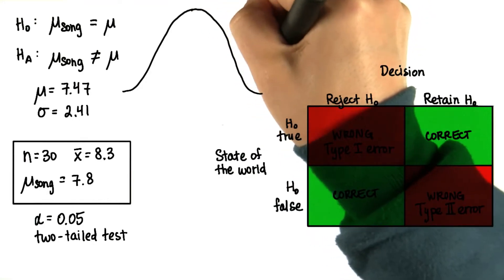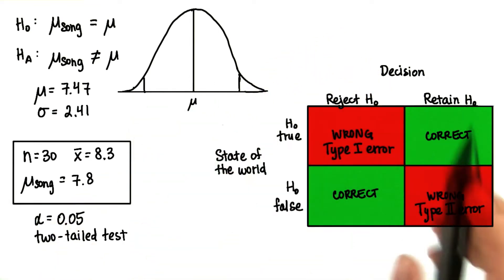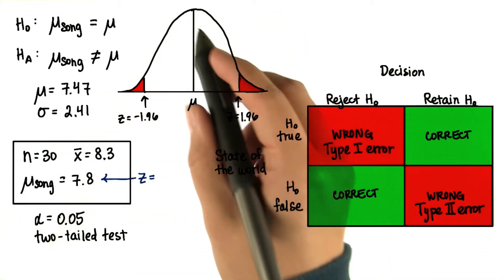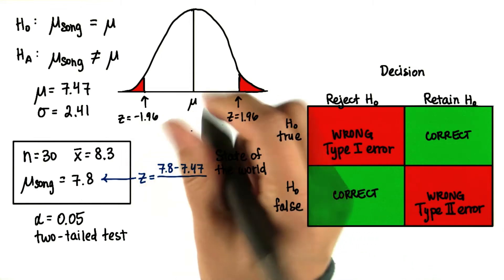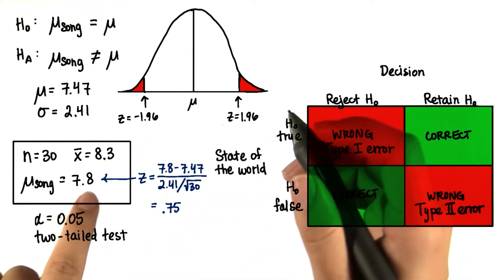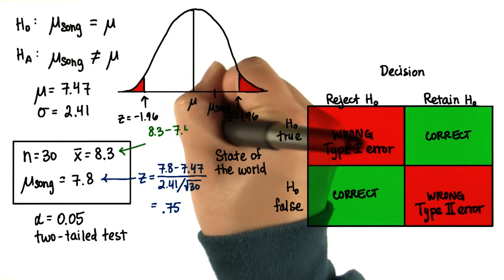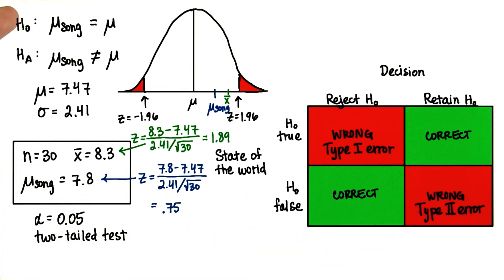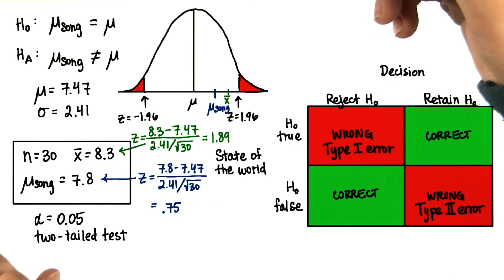What Happened? - Intro to Inferential Statistics